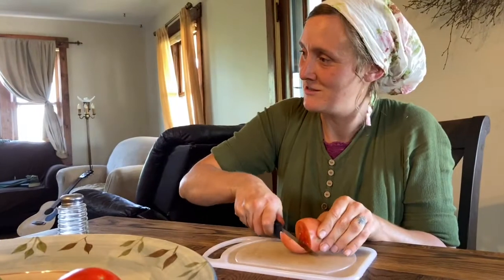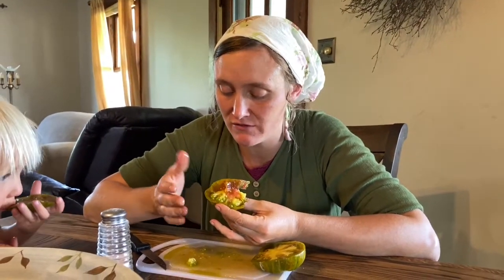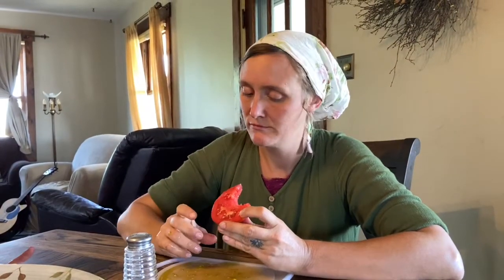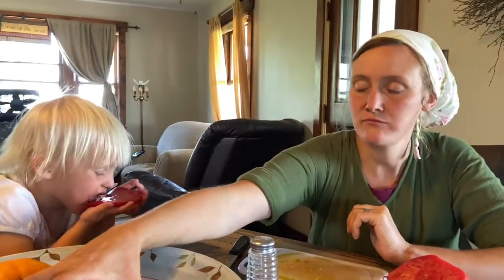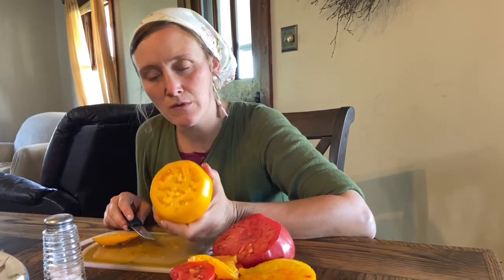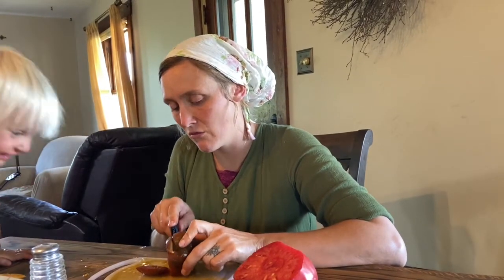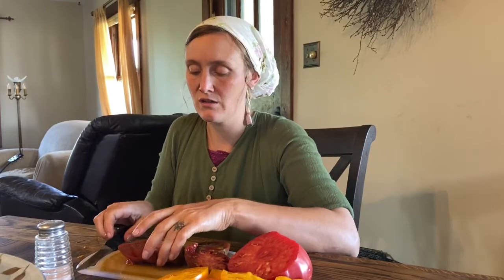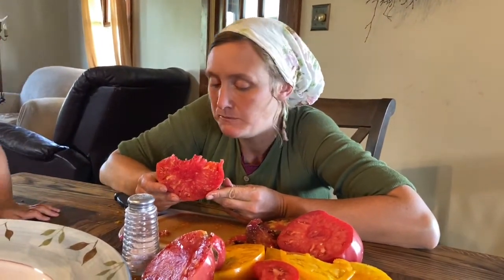Tomato Taste Testing 🍅 ! September 2020